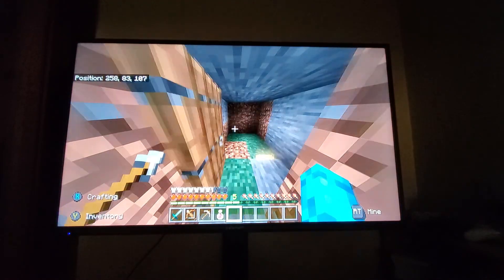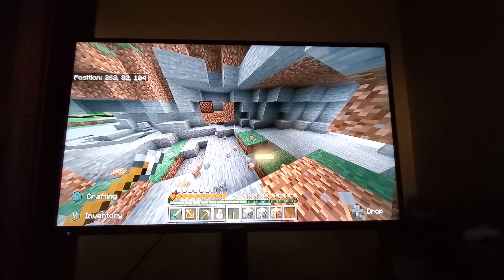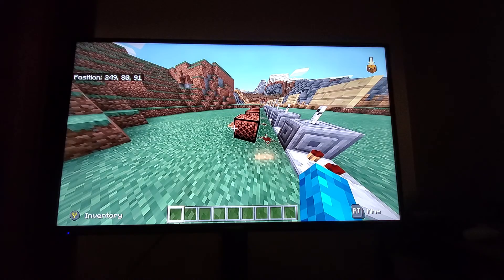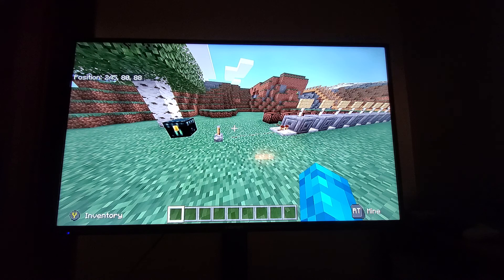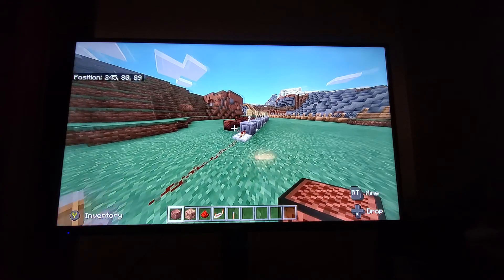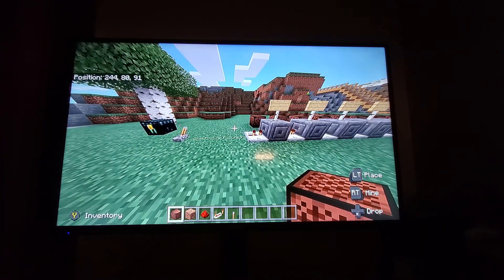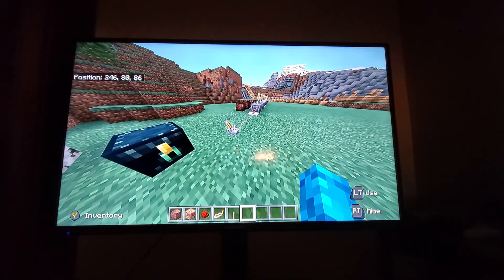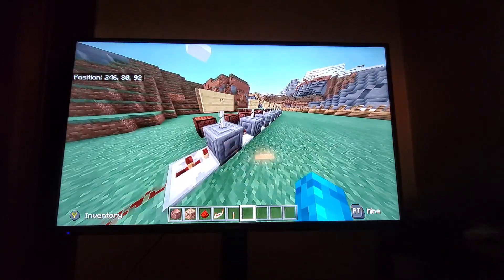LoZ secret sound with noteblocks in Minecraft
Here are the numbers in order. 13, 12, 9, 3, 2, 10, 14, 18. Thanks for the support, here is my recording schedule!

Monday:Edit
Tuesday:Buildcraft
Wednesday:Random crap Wednesday/edit
Thursday:Buildcraft
Friday:Update vlog/edit
Saturday:Probably glitches
Sunday:Rest